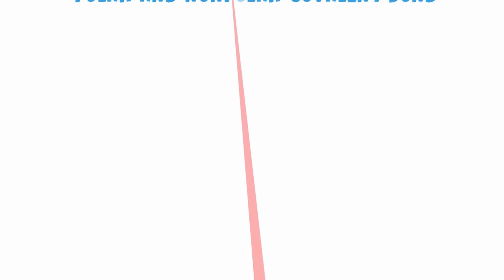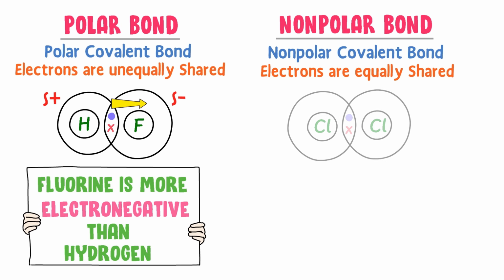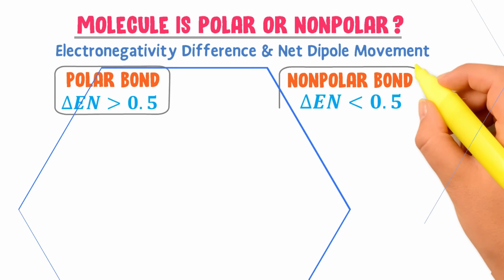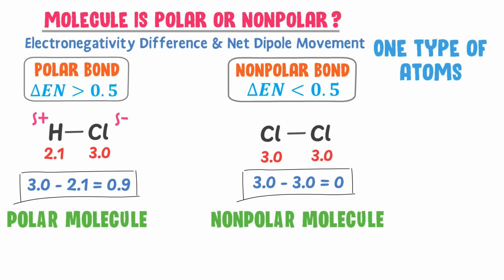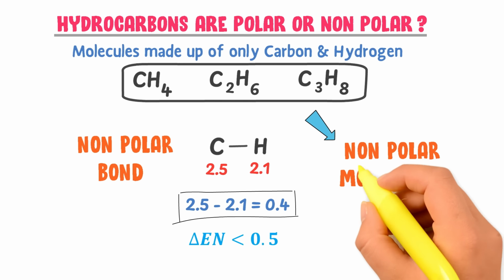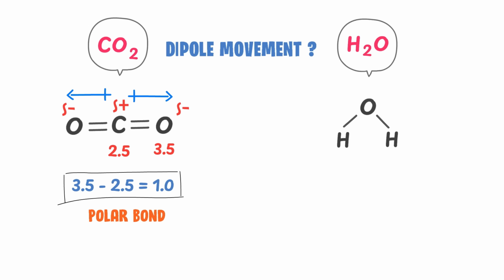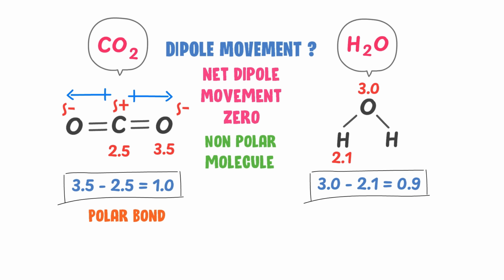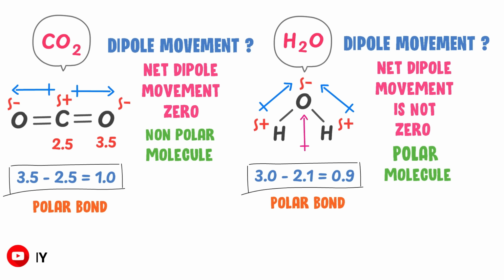Polar And NonPolar Molecules | Chemistry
This animated lecture is about polar molecules and nonpolar molecules in chemistry. Also, I will teach you about how to identify a polar and nonpolar molecules.

Q: What is polar bond?
Ans: A covalent bond in whic electrons are unequal shared by atoms is known as polar covalent bonds.
For example, polar bond exist in hydrogen fluoride molecule.

Q: What is nonpolar bond?
Ans: A covalent bond in which electrons are equally shared by atoms is known as nonpolar bond.
For example, nonpolar covalent bond existsin a molecules like hydrogen molecule, chlorine molecule, oxygen molecule, fluorine molecule, bromine molecule, iodine molecule, etc.

To learn more about polar and nonpolar molecules, watch this lecture till the end.